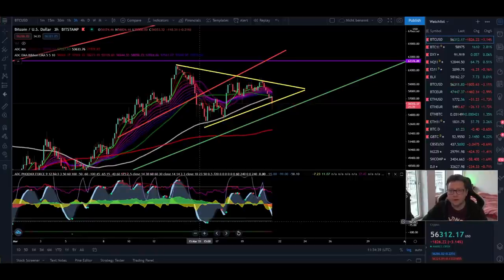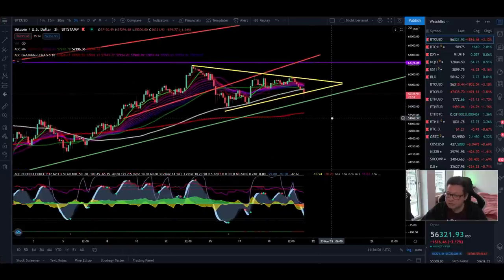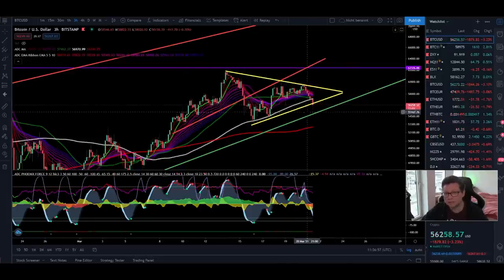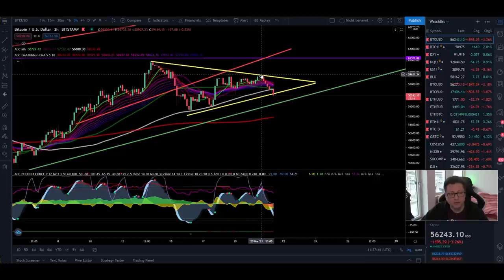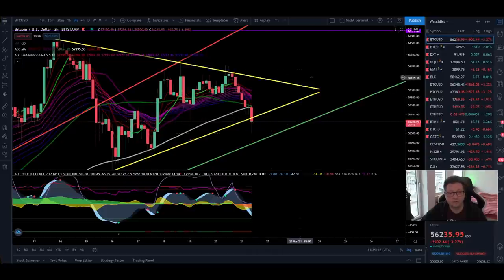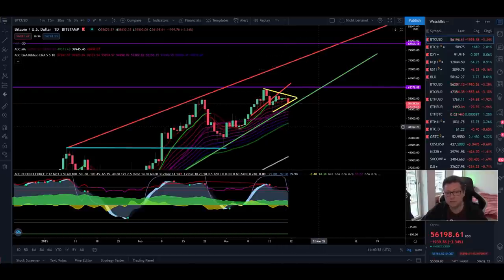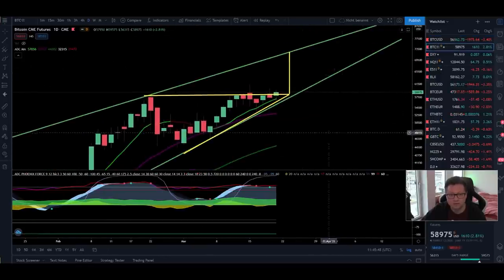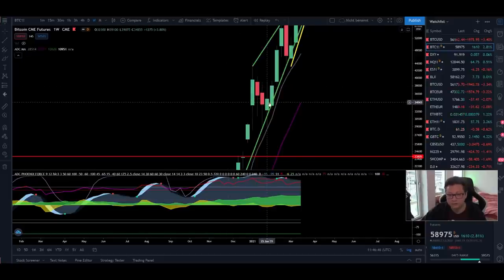Bitcoin last MEGA PUMP before MEGA DUMP!! Watch now when to sell and when to buy!!